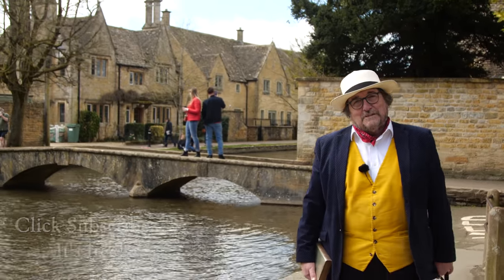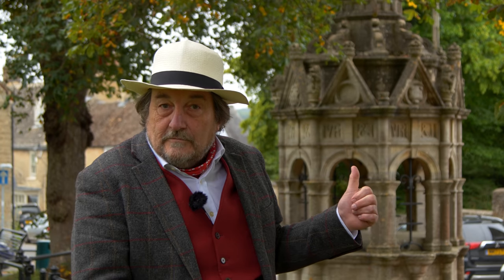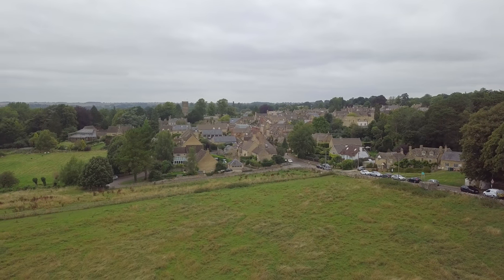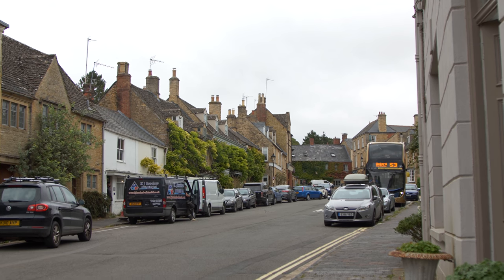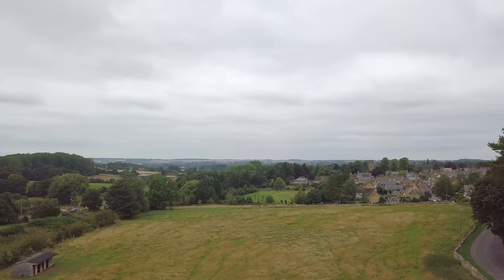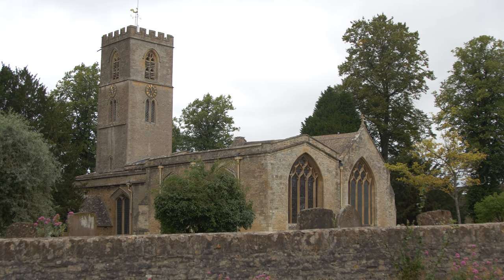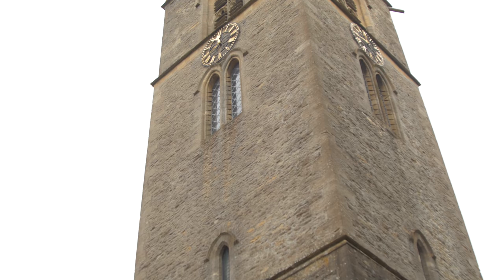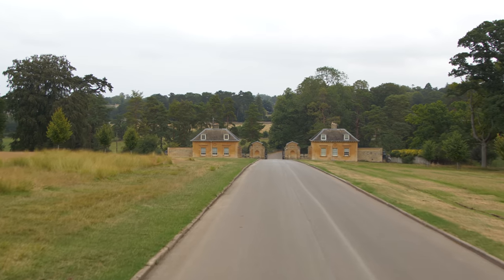A History of Charlbury | Hidden Gems in the Cotswolds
This week in our travels across the beautiful English Cotswolds we come to the village Charlbury, on the eastern bank of the river Evenlode. It's a well connected village by rail, and has a wonderful church as well as the magnificent nearby Cornbury Park estate.